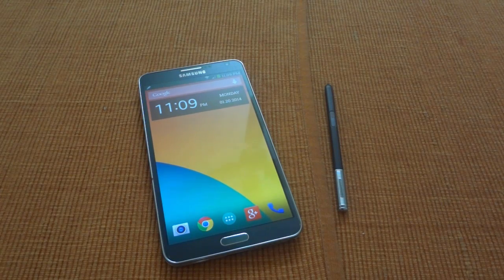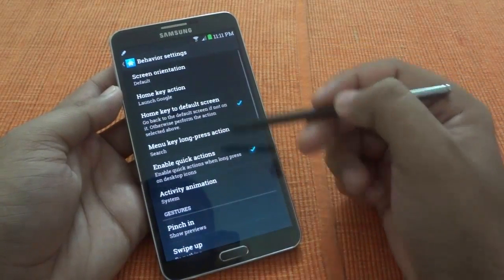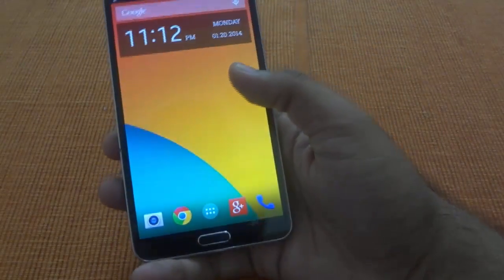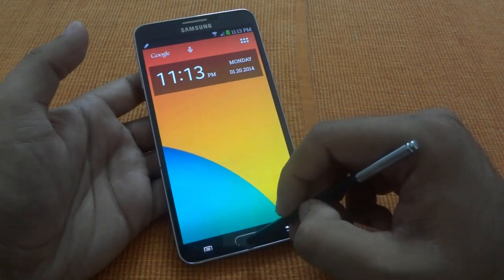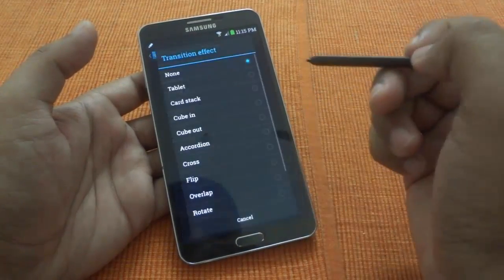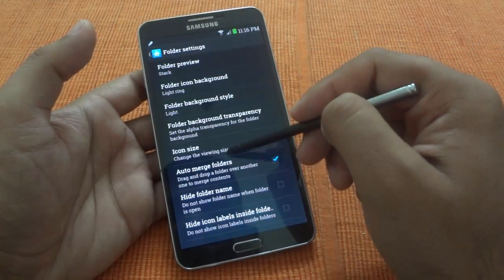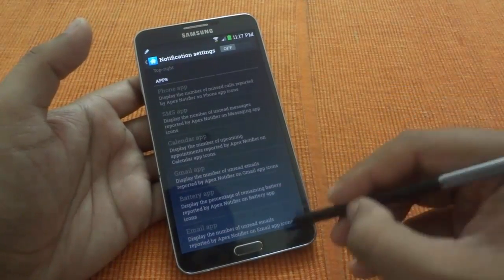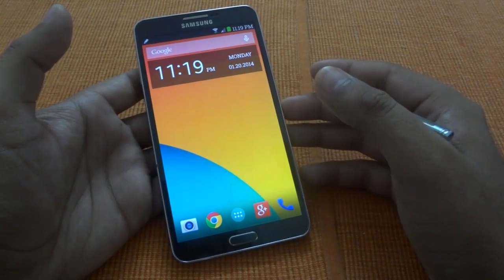Apex Launcher Pro On Samsung Galaxy Note 3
One of the great power of Android is Customization. You can customize every aspect of your phone.

In this video we have installed Apex Launcher Pro on Samsung Galaxy Note 3.

This is an advanced launcher, which can provide lot of options and theme support for your android phone.

You can change the grid sizes for the home screen and app drawers, customize the look of the folders, change the home screen to tablet mode and make many other changes.

This launcher also provide support for themes. There are many themes in the market which can be installed and you can change the look of the phone by a single click.